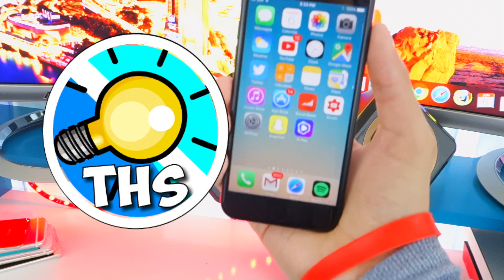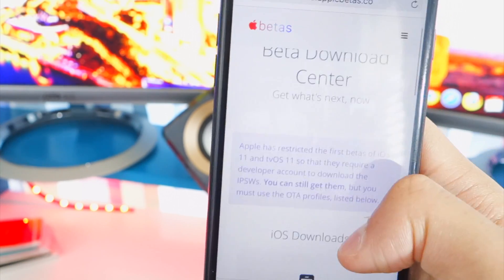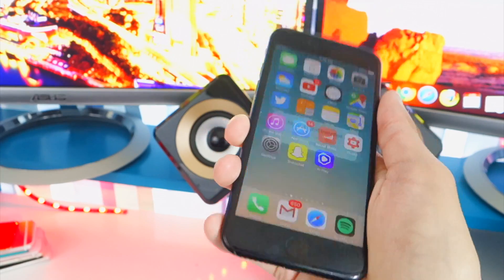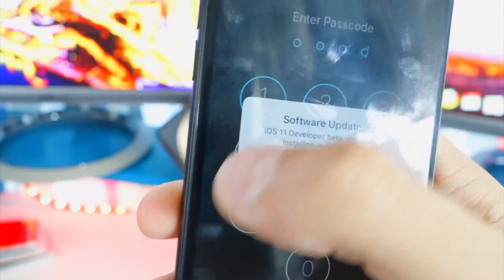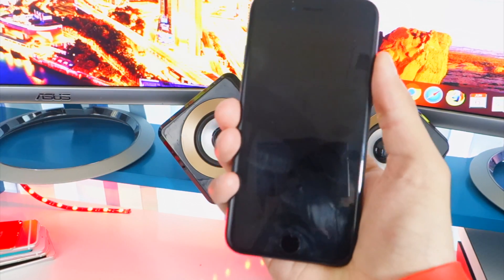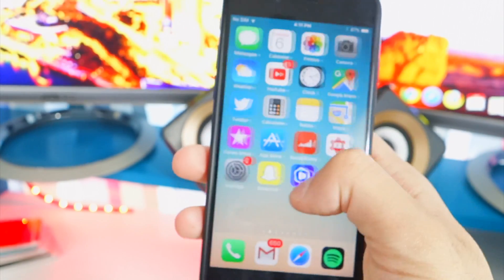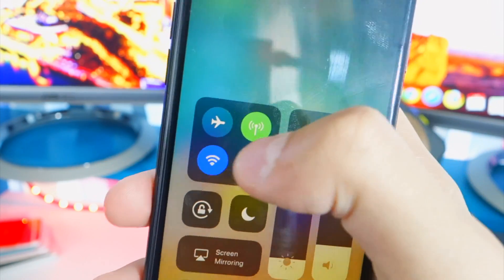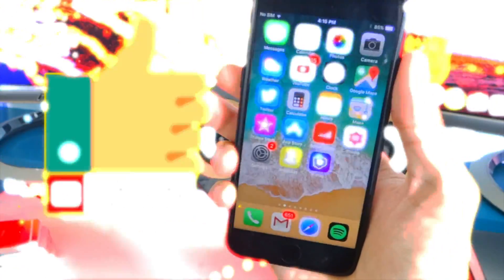INSTALL iOS 11 Beta FREE! (NO DEVELOPER ACCOUNT) (NO COMPUTER!!!) on iPhone, iPad, iPod + FEATURES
How To INSTALL iOS 11 Beta Update FREE! (NO DEVELOPER ACCOUNT) (NO COMPUTER!!!) on iPhone, iPad, iPod Touch + Features Review